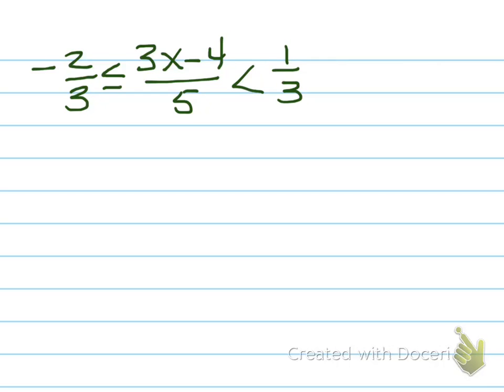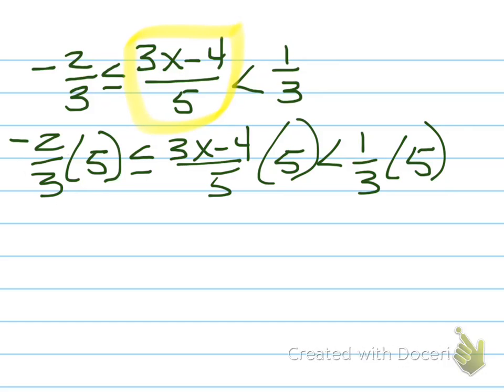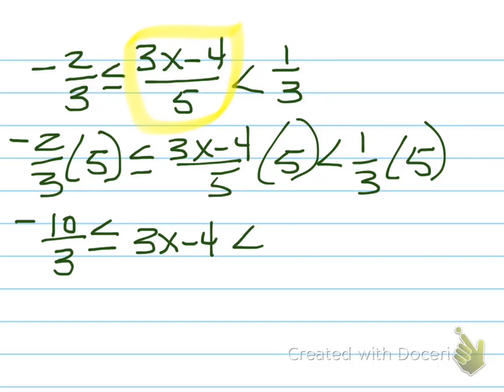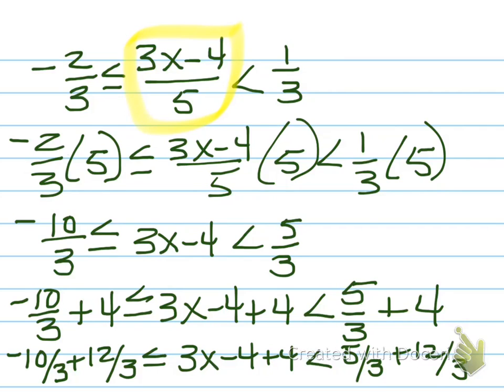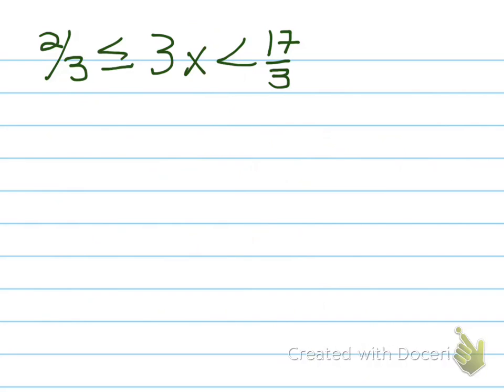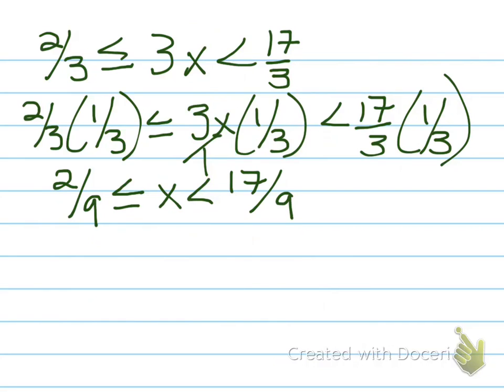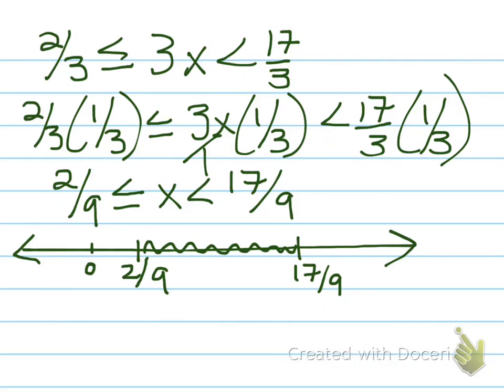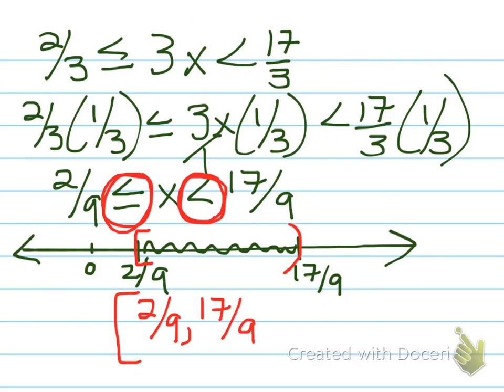Solving Compound Inequality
This screen cast was made using Doceri.